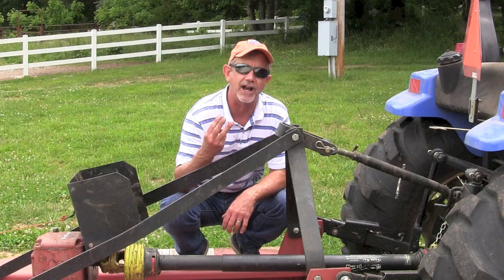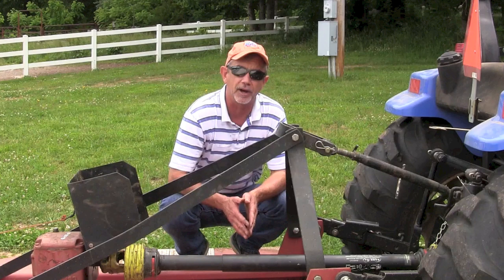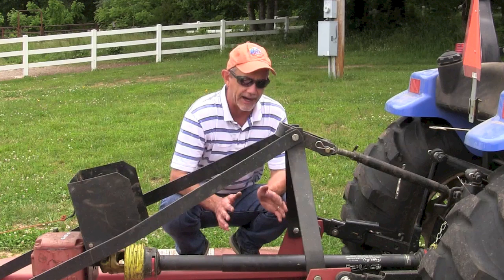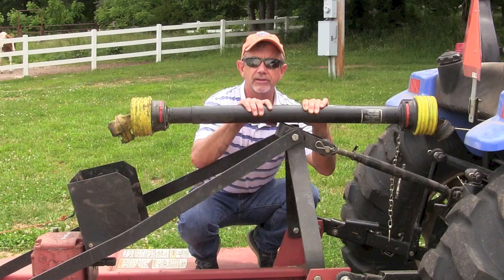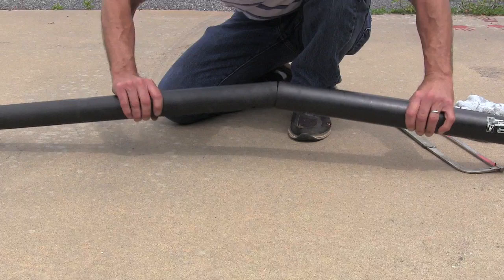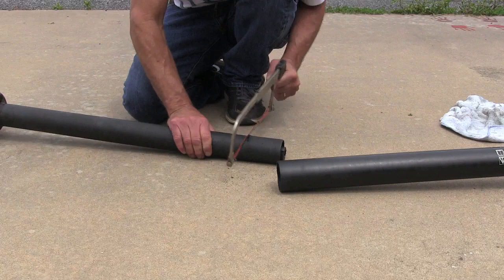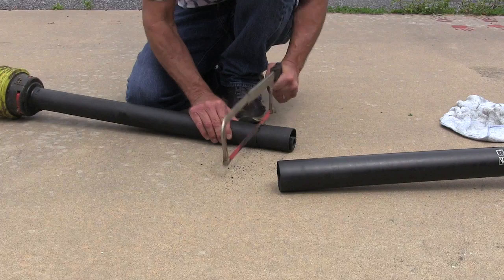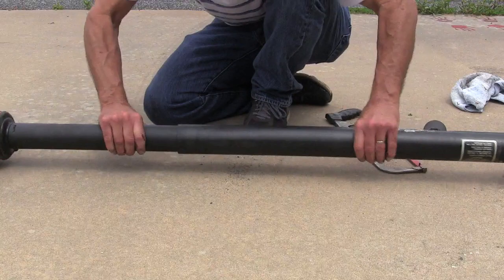Three PTO Shaft Tips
You purchase a new or used implement, hook up the PTO and start brush hogging/tilling/digging holes, etc.  All of a sudden there's a crash and you look back and there are lots of pieces flying around and oil everywhere.  The gearbox has literally blown up.  Luckily, the tractor and implement are all under warranty.  When you go down to the local dealer he tells you the really bad news...there's no warranty.  You're livid mad, threatening lawsuits and bodily harm to the dealer and he tells you to go home and read the owner's manual.  There, as plain as day, in both the tractor and implement owner's manual, is a statement that the PTO shafts on all implements must be checked for correct length before using.  Some shafts may have to be cut to fit certain tractors.  You had no idea.  That's the first thing I cover in this video.

Topic number two revolves around moisture.  If you store your PTO-powered implement outside for long periods of time, there's a good chance a little bit of moisture can get down in the tight area and form some rust.  Left unattended, it may be a huge ordeal to get the two halves apart so the implement can be attached to the tractor.  There's something we all can do to prevent that and I discuss this practice in the video.

Finally, if you install a new PTO shield, which is money well spent, you may have trouble getting it back together.  I show you a real easy trick to make that process 1000 times easier and it takes less than five minutes.

PTO shafts can be a major source of frustration and expense and we want to prevent both from happening to you.